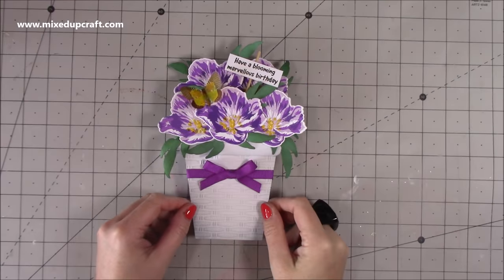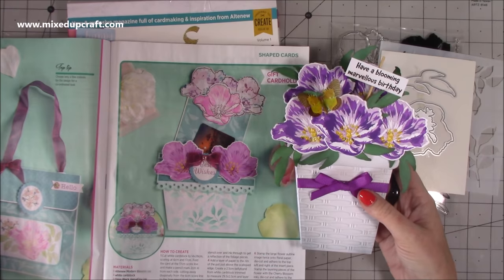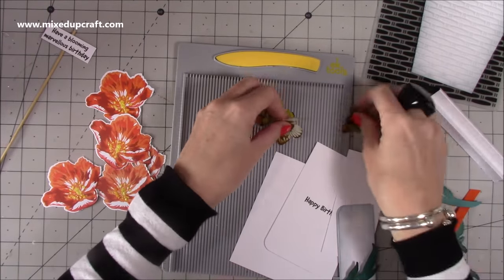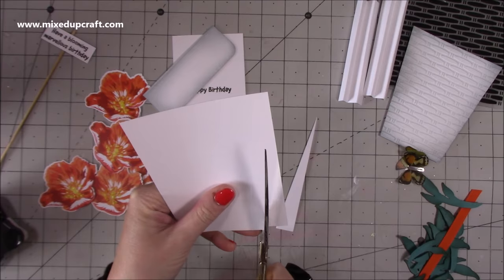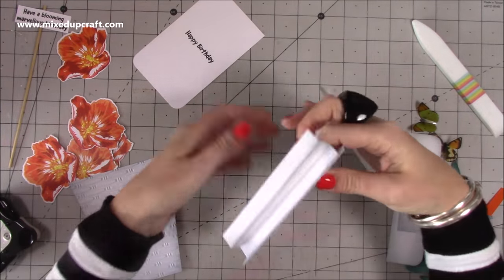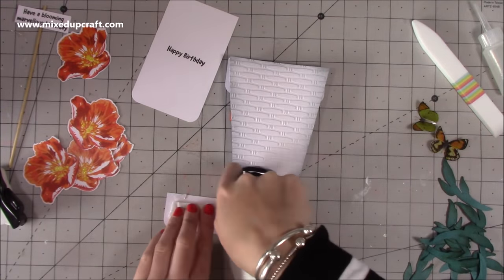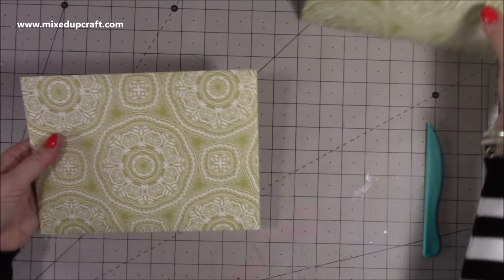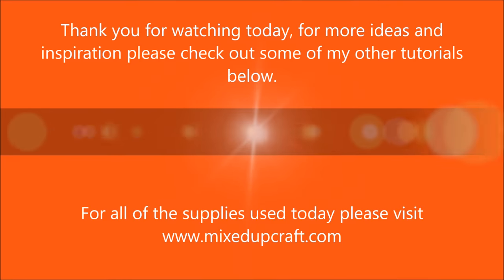Free Standing Flower Pot Card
The Altenew magazine Kit 1
Collall Glue
My Purple Scoreboard by Hunkydory.

Sam